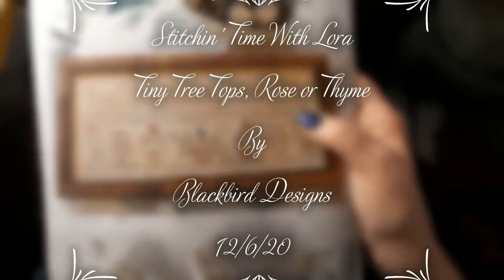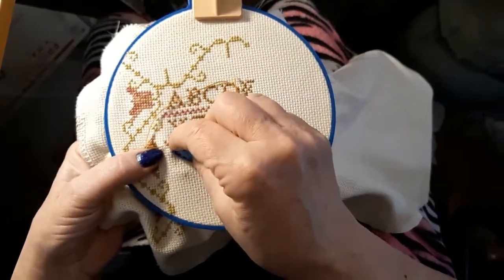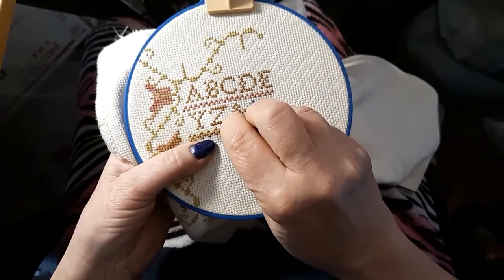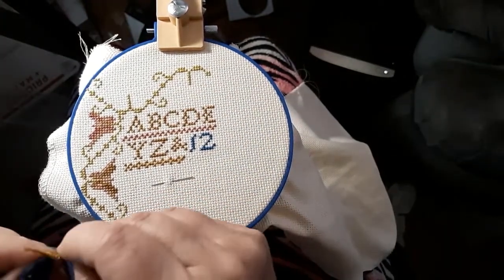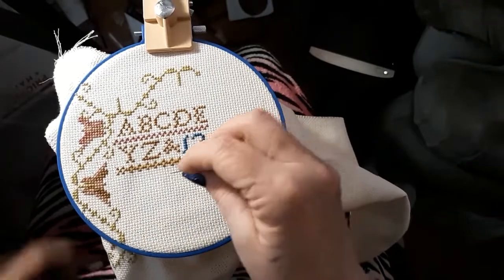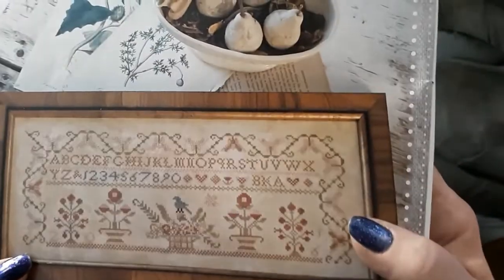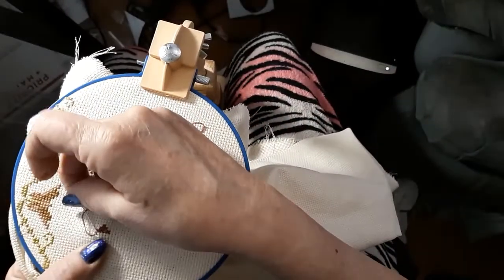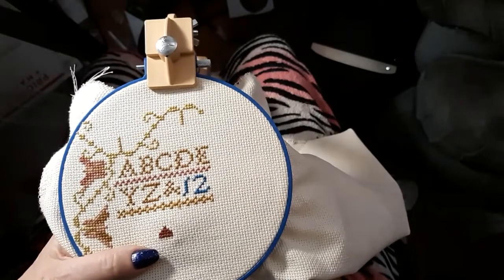Stitchin' Time With Lora- Tiny Tree Tops, Rose or Thyme by Blackbird Designs 12/6/20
Hello & Welcome. Today I am working on Tiny Tree Tops, Rose or Thyme by Blackbird Designs. So, grab your work and a beverage and work along with me.

12MonthChristmasOrnamentSAL at Instagram